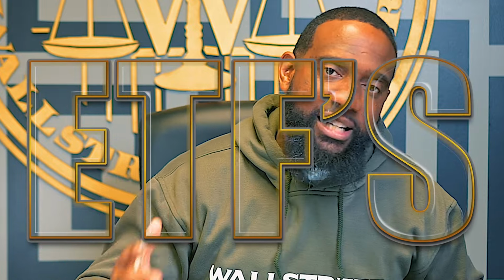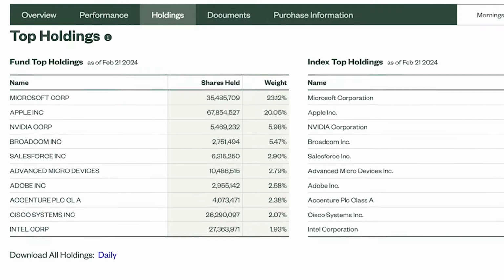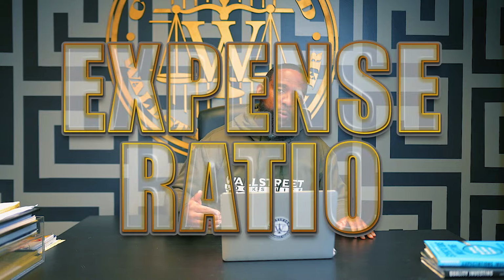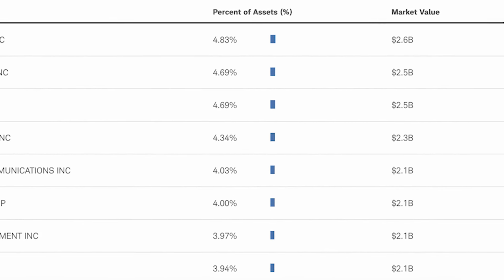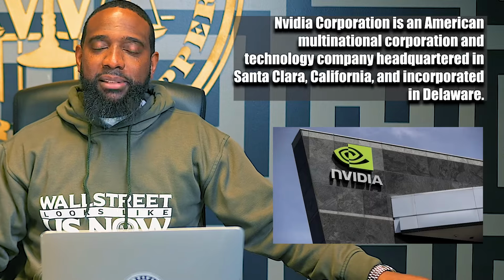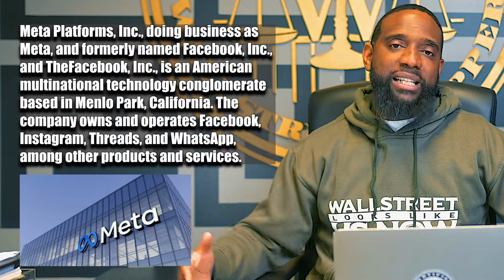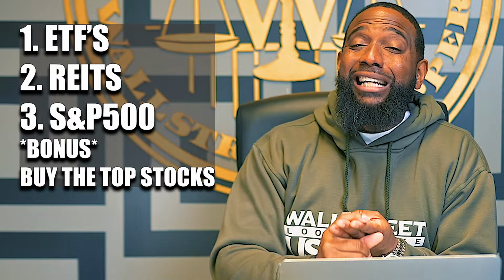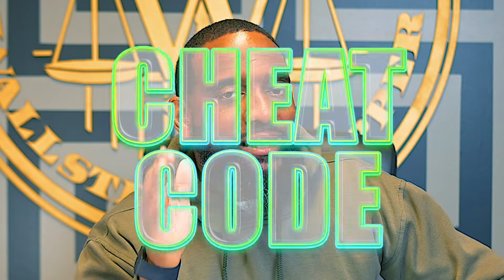Tips for Printing Money for New Investors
Are you ready to learn the secrets to "printing money" in the stock market? In this video, we'll share powerful investment strategies and insider tips that can help you generate significant returns and build wealth over time. Whether you're a novice investor or a seasoned pro, our insights will provide you with the tools to navigate the market like a pro.

“From the Trap to Wallstreet” From the Trap to Wallstreet is not only a brand but a movement dedicated to empowering and improving the financial state of Urban America. The foundation of this movement is to highlight the power of the black dollar by transitioning its use to make other races and nationalities wealthy to making it our most powerful tool in building wealth for ourselves and generations to follow.

This movement specifically caters to us! Those that are driven to improve their financial state through investing in company stocks & bonds. For far too long the knowledge of wealth and how to attain wealth has been crafted in an encrypted language for us to be unable to comprehend easily. Those days are gone! From the Trap to Wallstreet pioneers this journey for all.